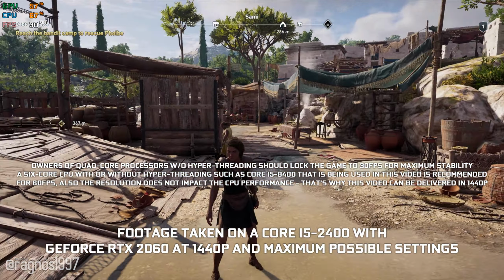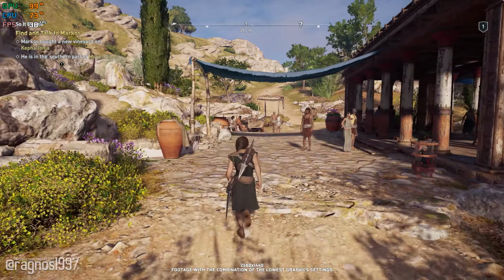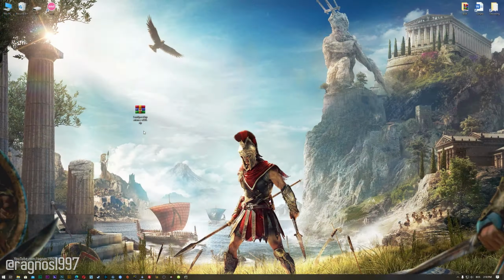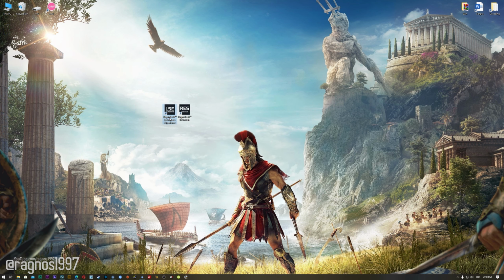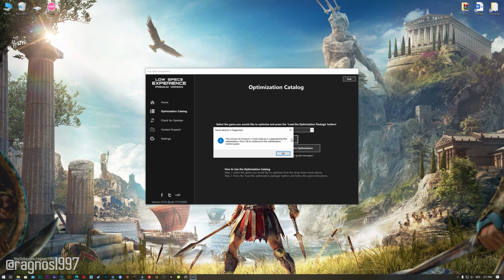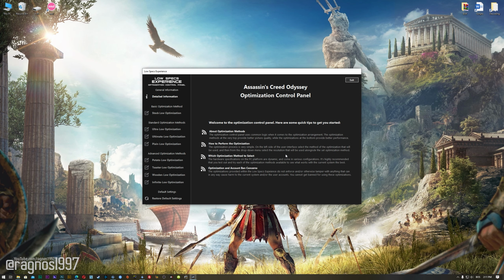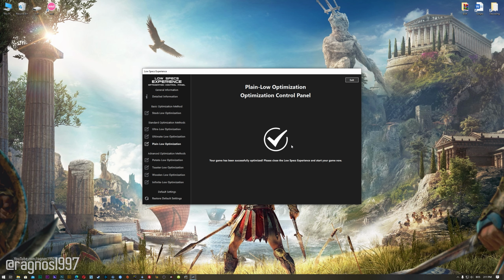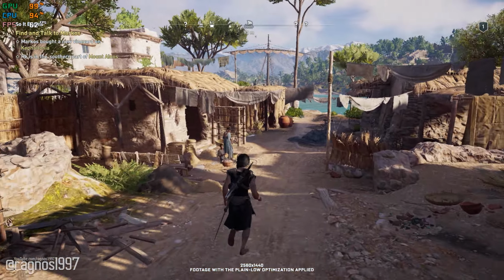Assassin's Creed Odyssey - How to Reduce Lag and Boost & Improve Performance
This is simple to follow guide video on how to improve the performance and reduce the lag of Assassin's Creed Odyssey. The optimization shown in this video is powered by the Low Specs Experience. Low Specs Experience is an in-house developed game optimization tool designed to optimize your favorite video games for maximum possible performance. It's a lightweight software package compatible with low-end, mid-end, and high-end PC configurations.

System specifications used in the video:
Core i5-8400 @4GHz
8GB RAM DDR4
Nvidia GeForce GTX 670 4GB GDDR5 OC

00:00 Introduction
01:17 Optimization Guide
02:38 Additional Gameplay Footage